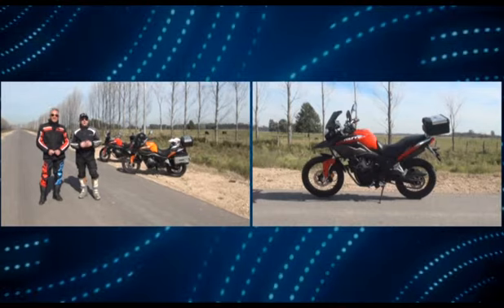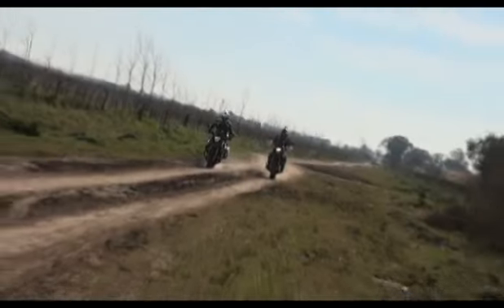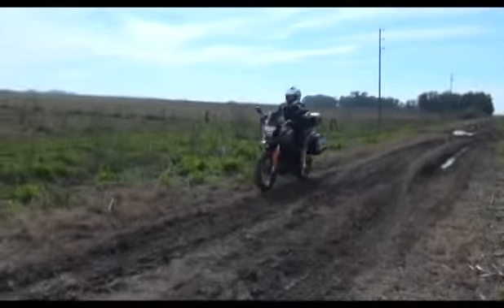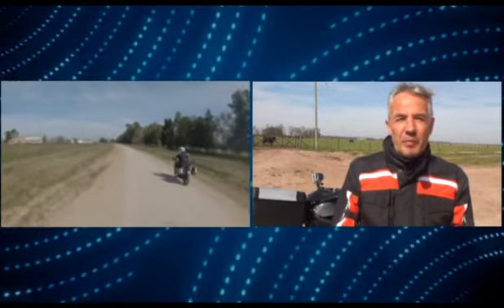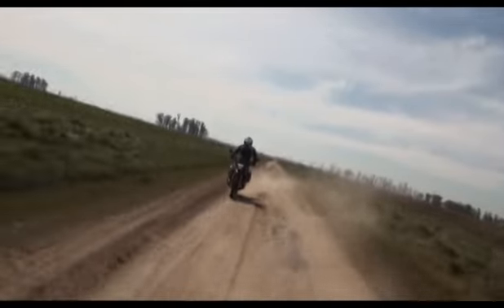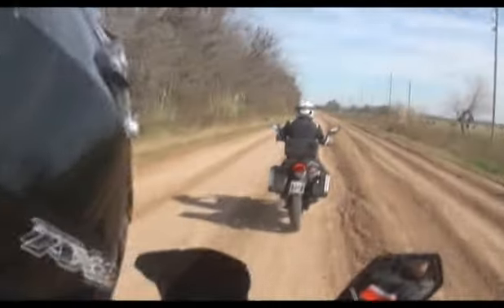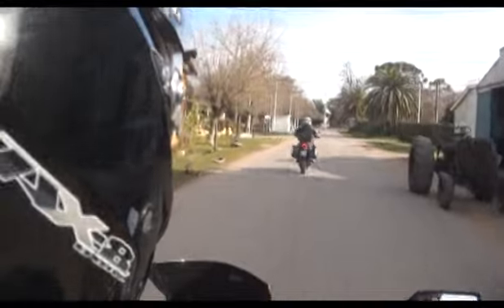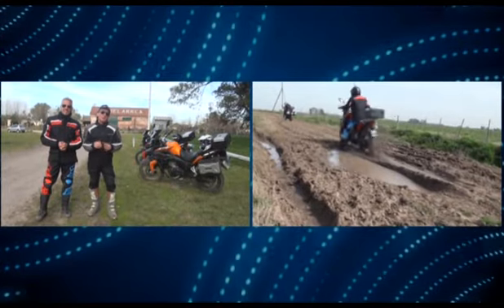MINI TRAVESIA CORVEN TRIAX TOURING 250 - URIBELARREA